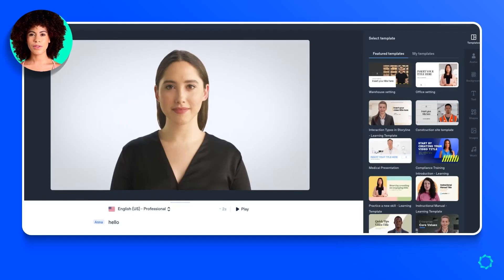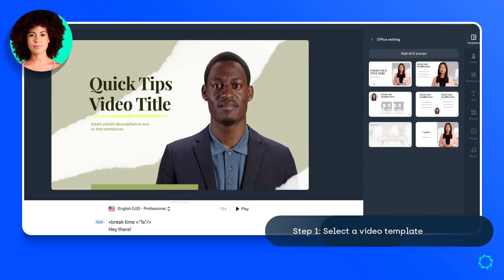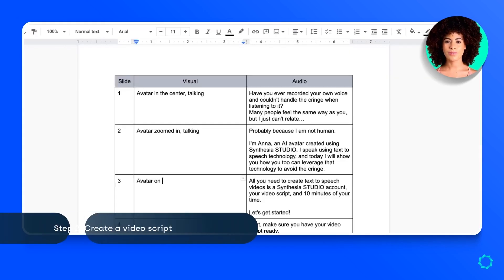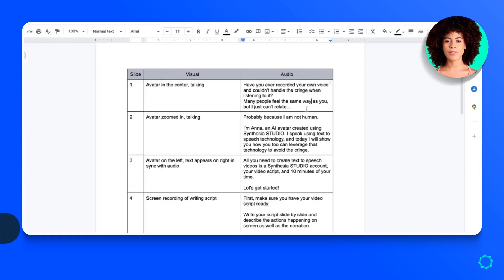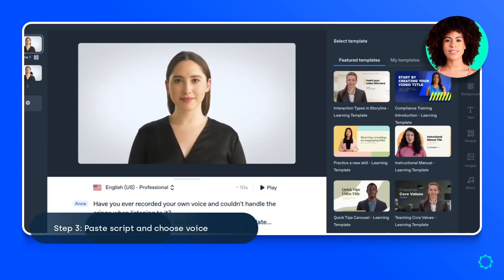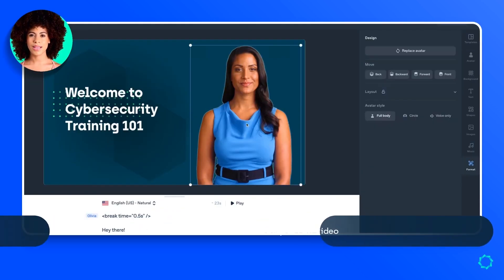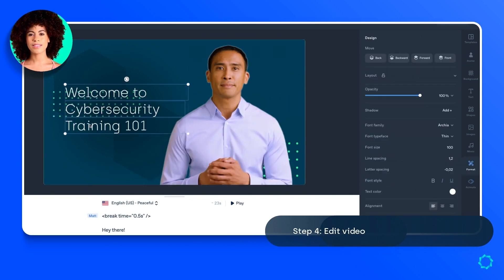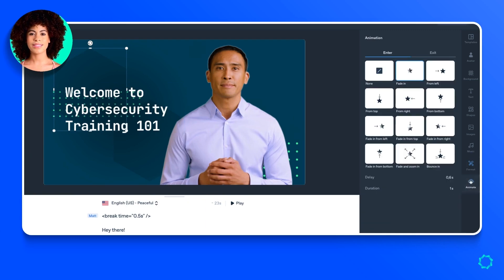How to Make an AI Voice Over Video (With No Equipment)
Yes, you read that right.

This isn't a tutorial teaching you how to record voice overs and combine them with video clips.

Instead, we are looking into the world of text-to-speech, AI voices, and AI avatars.

We know what you're thinking: "But I don't want to have a robot-like voice over in my video!" 🤖

Well, we don't want that either. That's why we're going to show you how to create stunning videos with human-sounding voiceovers with a little help from AI.

0:00 - Introduction
0:39 - Step 1: Select a video template
0:57 - Step 2: Create a video script
1:09 - Step 3: Paste script and choose voice
1:24 - Step 4: Edit video